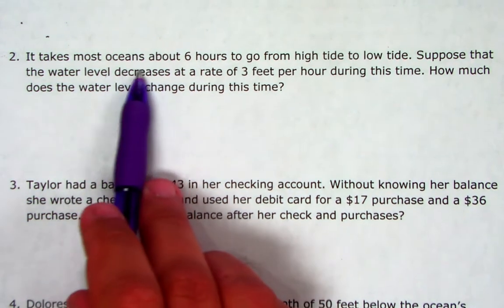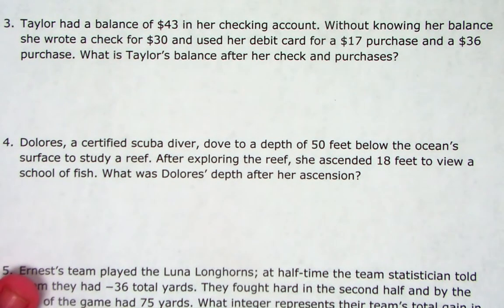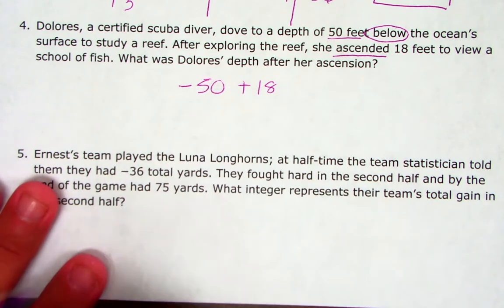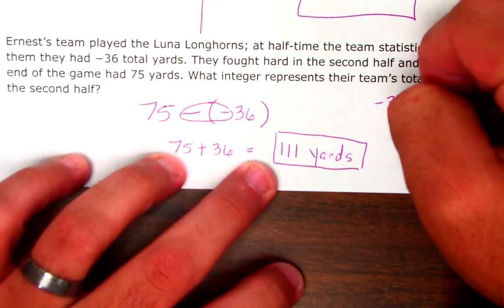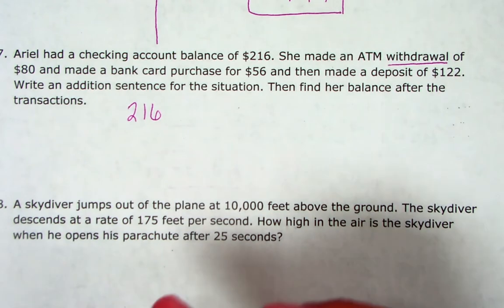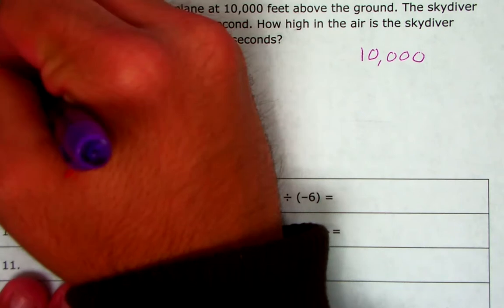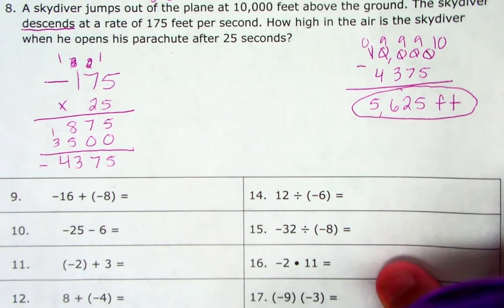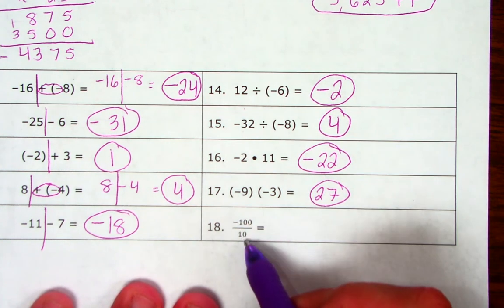Integer operations word problems in class review video